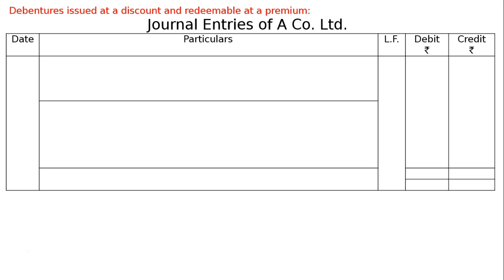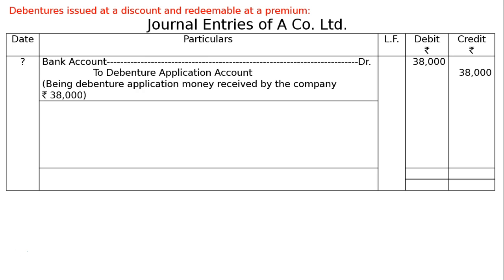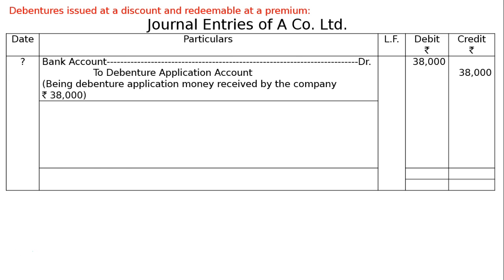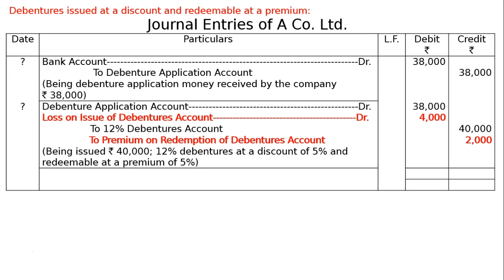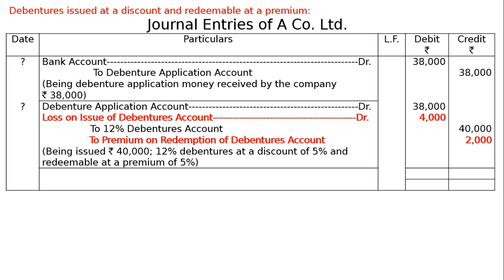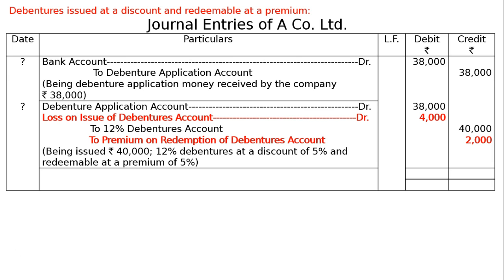XII - Issue of Debentures - Ex-31000000000000 (d)